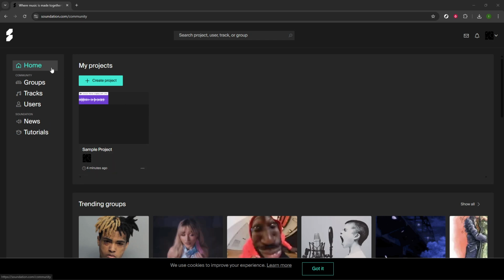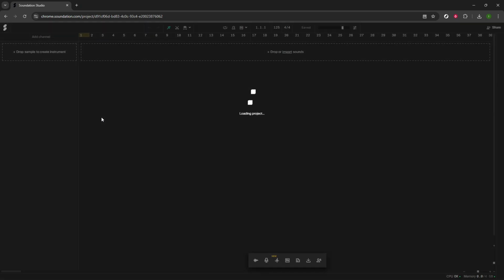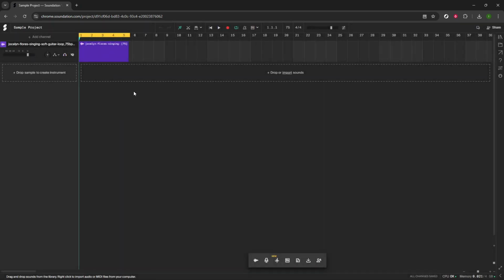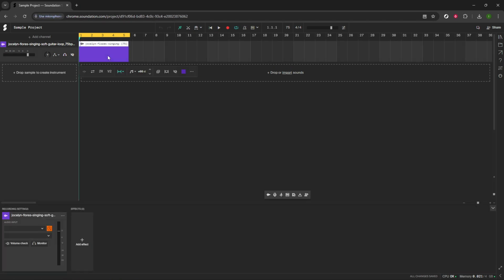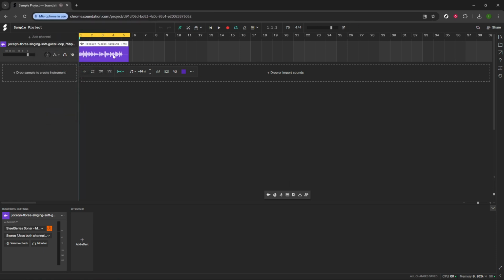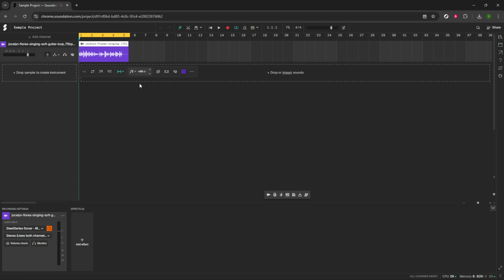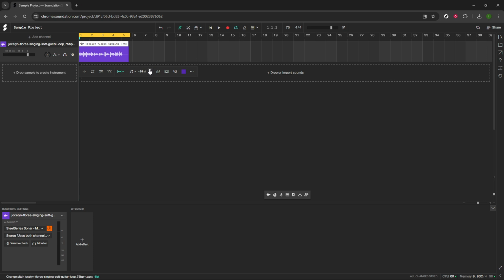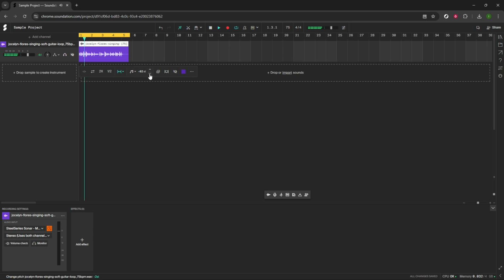How To Low Pitch A Song Soundation (Full Guide)